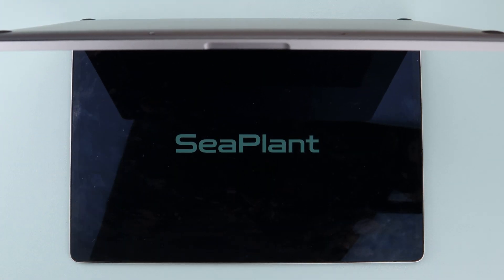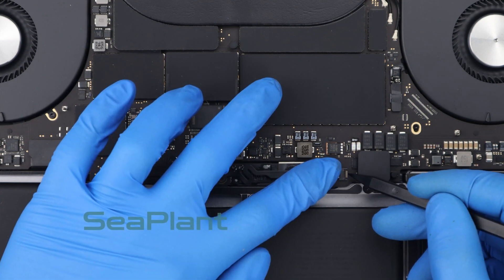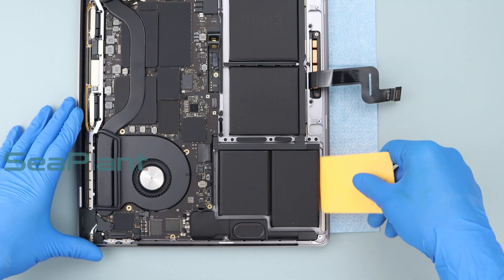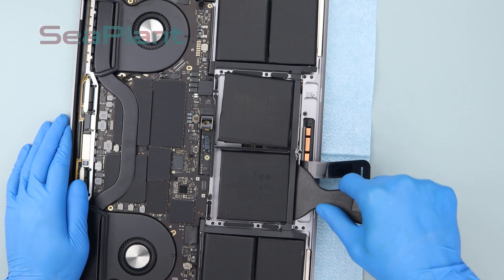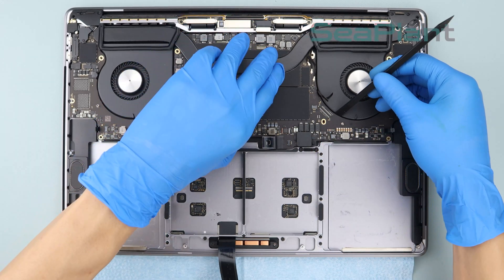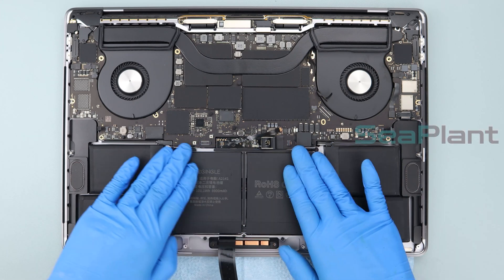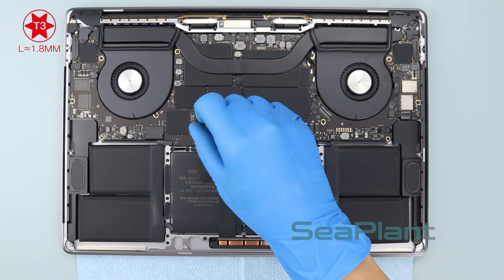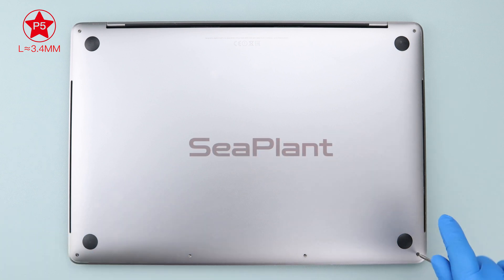How to replace the battery for MacBook Pro 16-inch A2141(2019)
This video provides detailed step-by-step instructions for replacing the battery in your 16-inch MacBook Pro A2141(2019), Battery Model: A2113

If you plan to replace the battery yourself, we provide a battery replacement tool in our battery package and a 2-year battery warranty for added peace of mind. (Due to shipping regulations, we are unable to include the alcohol (over 70%) used to remove old batteries in our packages, you can easily purchase alcohol at your local store.)

Important Tip:
Before starting the battery replacement, please confirm that the laptop is fully discharged until it shuts down due to low battery. Make sure that the MacBook is powered off and disconnect the charger to ensure the entire replacement process is safe.

We hope this guide helps you successfully replace your battery and get your MacBook back to optimal performance!